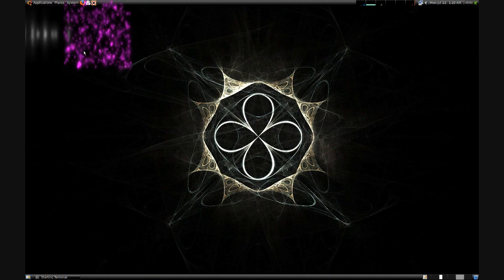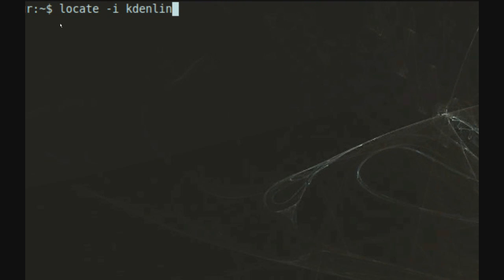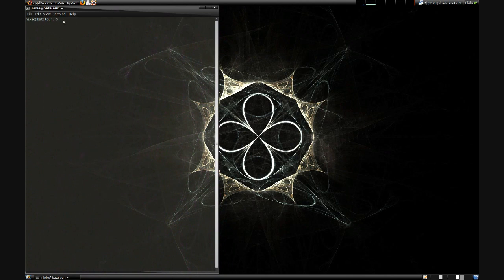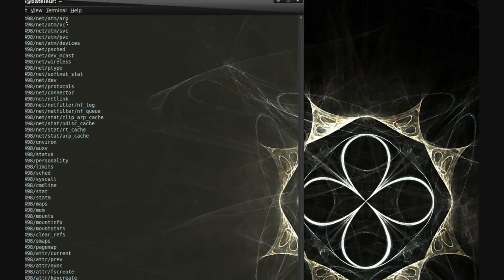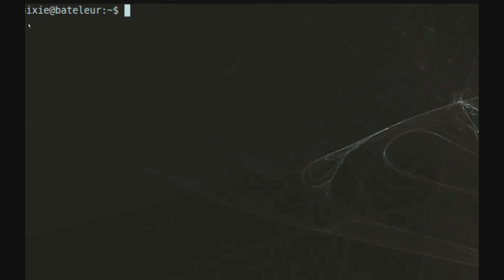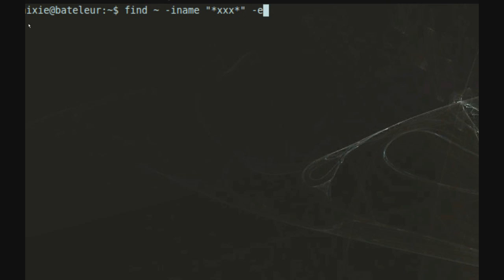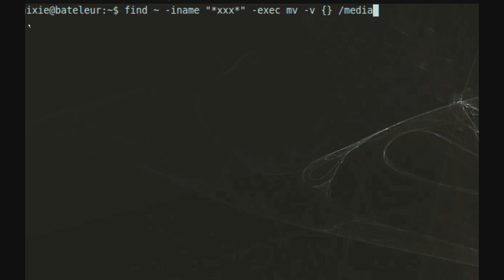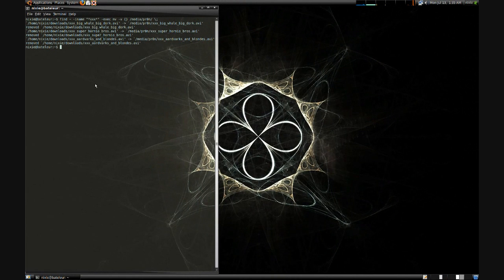Linux Tutorial: The Power of the Linux Find Command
Sadly in Linux, certainly Ubuntu, the default GUI file search is not always useful. With a little patience you'll find files quickly using the command line, where your options are most powerful. Fight for the users in our Discord